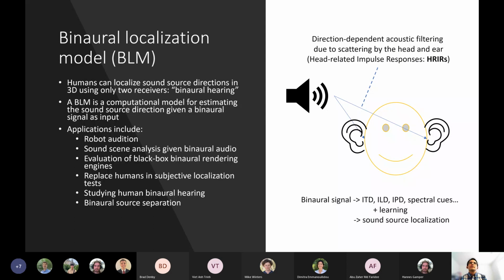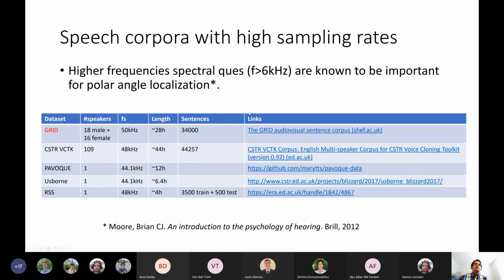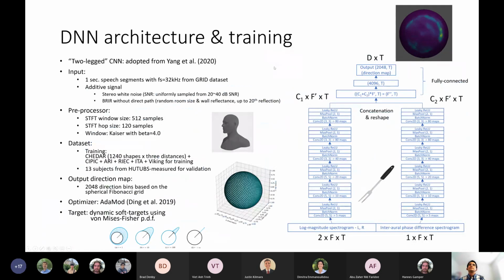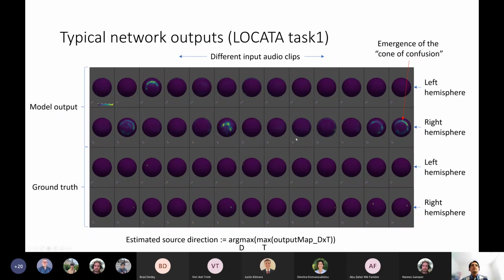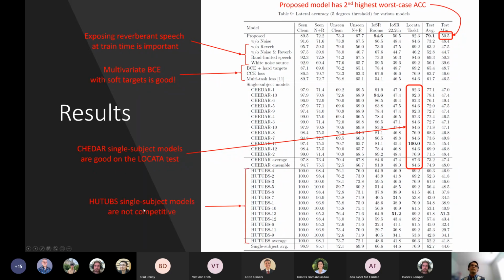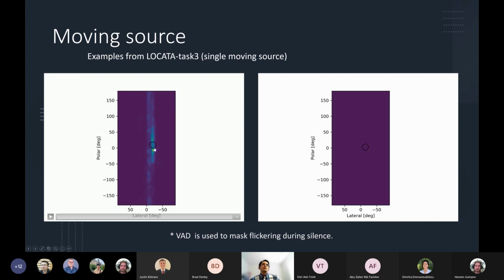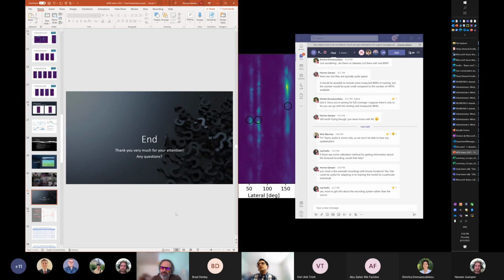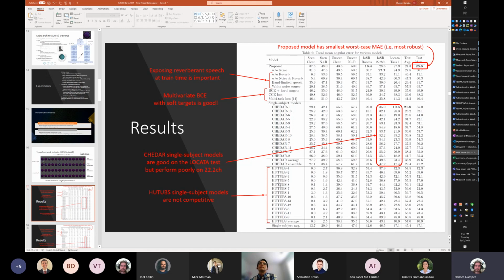DIABLo: a Deep Individual-Agnostic Binaural Localizer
In this project, we have developed and studied a deep neural network-based individual-agnostic general-purpose binaural localizer (BL) for sound sources located at arbitrary directions on the $4\pi$ sphere. Unlike binaural localization models trained with an HRIR catalog associated with a specific head and ear shape, an individual-agnostic model aims for the generalization over the individuality of HRIRs, and does not assume a-priori knowledge about the HRIRs which the sound wave is filtered through at recording time. The proposed model was evaluated via localization tests using public binaural room impulse responses (BRIRs) and binaural recording datasets and was found to deliver more robust and accurate localization in noisy and reverberant conditions and unknown recording-time HRIRs compared to BLs trained on a single subject's HRIR catalog. The proposed model is also designed to support multiple or moving sources, and demonstrations for these scenarios are provided.